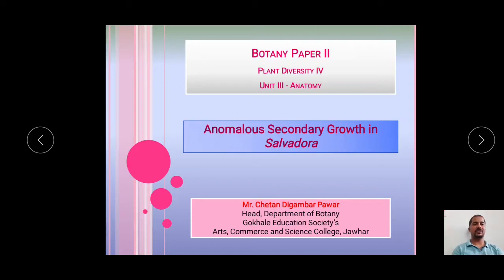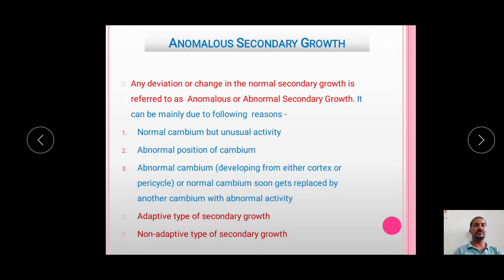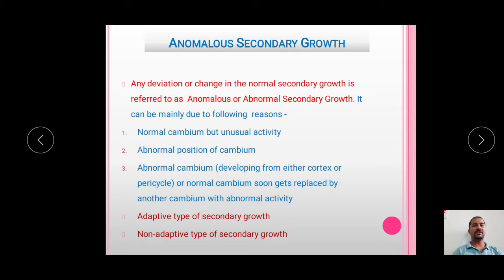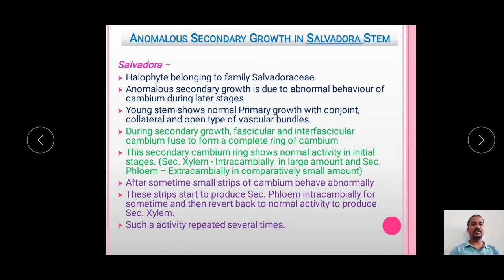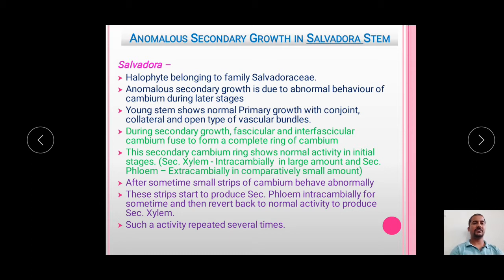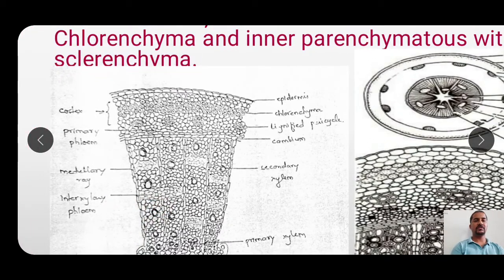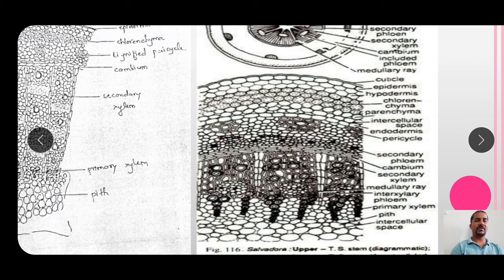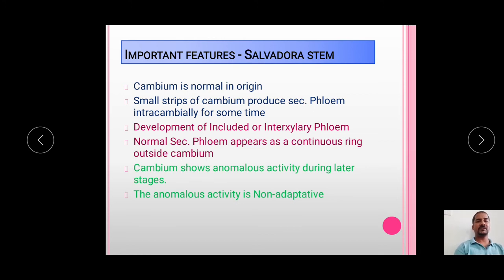TYBSc Salvadora stem Anatomy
This video is prepared to discuss the topic Anomalous sec growth in Salvadora stem. It is from TYBSc Botany paper II of semester V of Mumbai University syllabus.